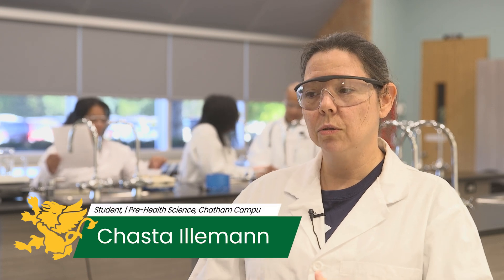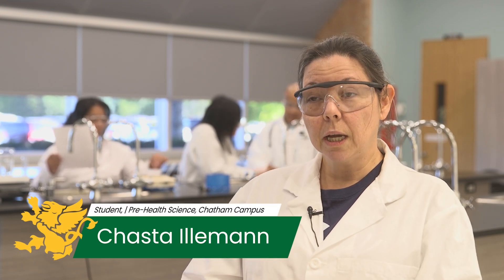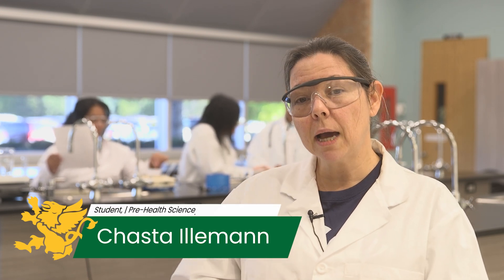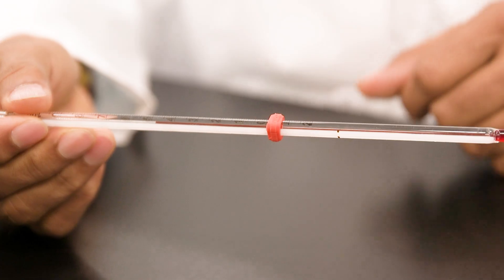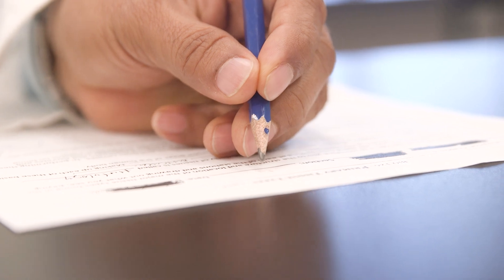Pre-Health Sciences Pathway to Advanced Diplomas and Degrees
The graduate will reliably demonstrated the ability to examine biological concepts, processes and systems of the human body, including genetics and epigenetics, as well as the structure, function and properties of the molecules of life, cells, tissues and organ systems in relation to homeostasis, physical development and health.